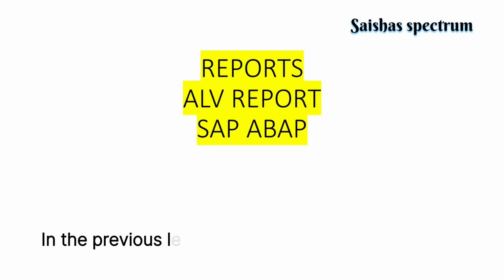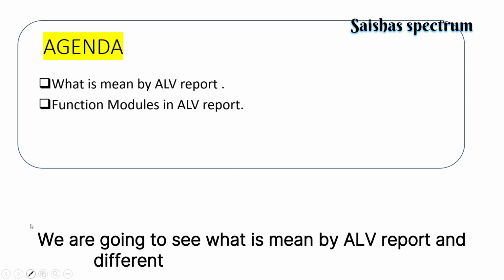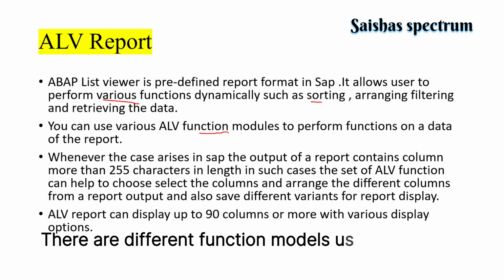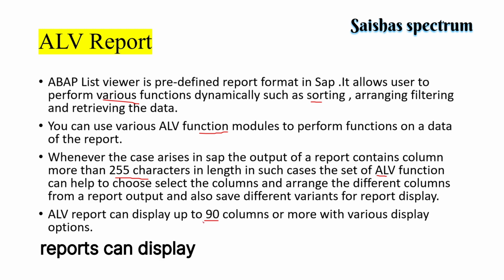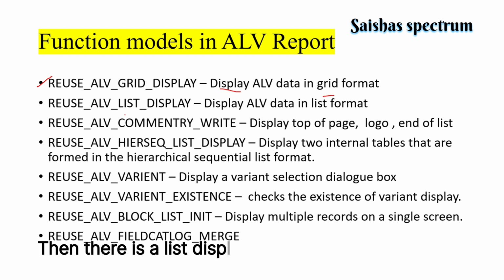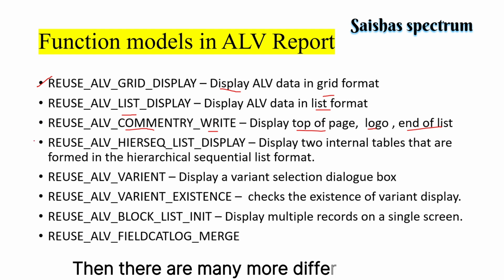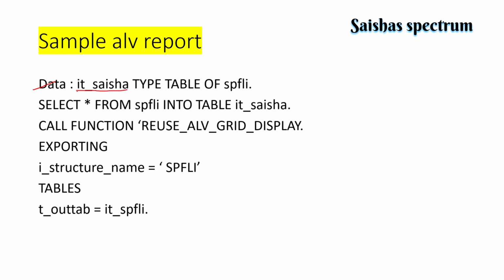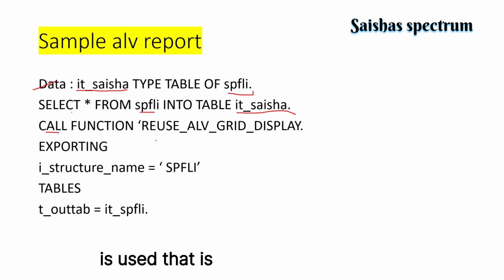SAP ABAP - ALV REPORT | Different function modules in ALV report | program in ALV report